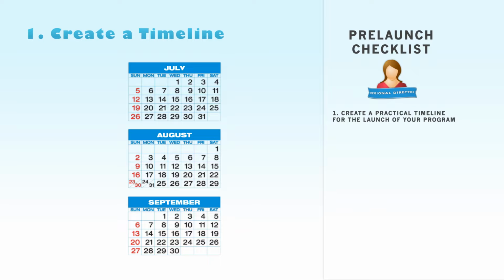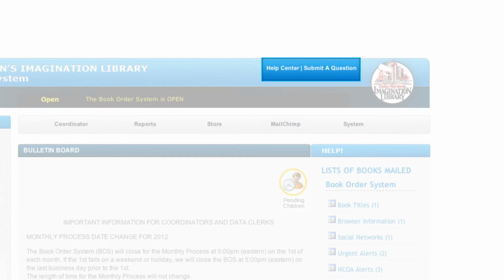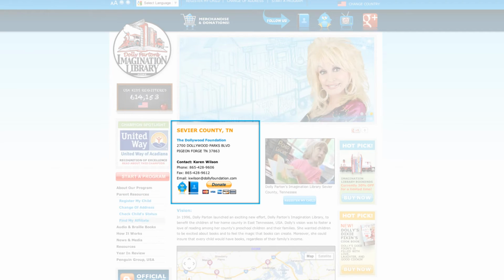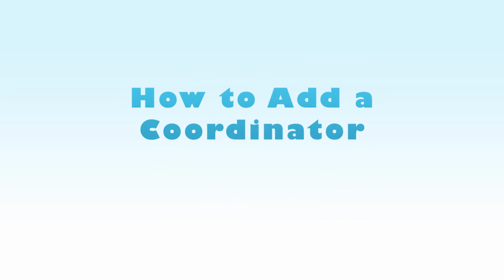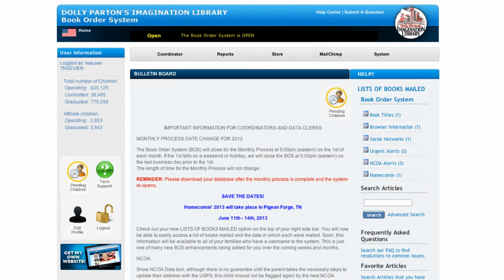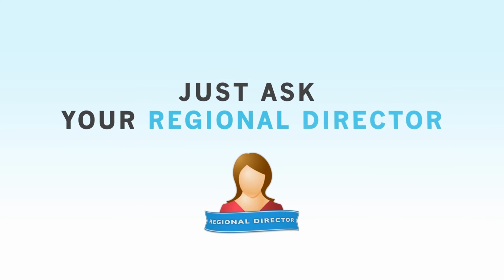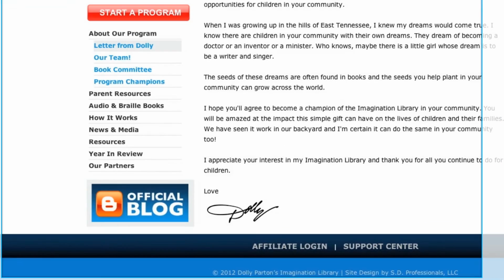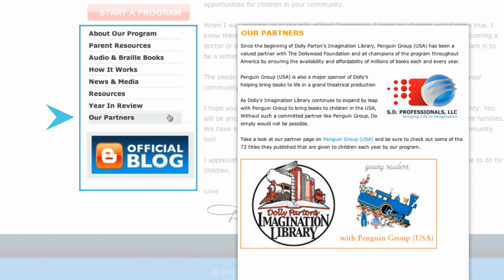Getting Started - Complete Video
This video cover all chapters of our "MORE Moments" videos series produced by SDPros.co in association with The Dollywood Foundation.